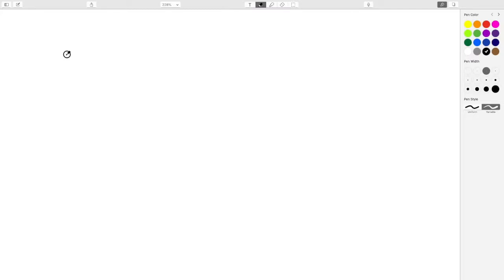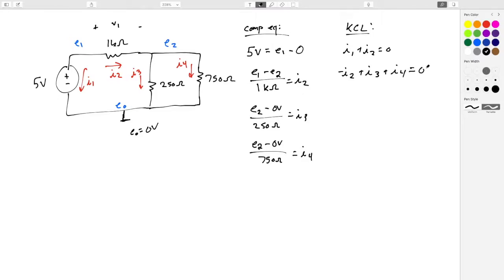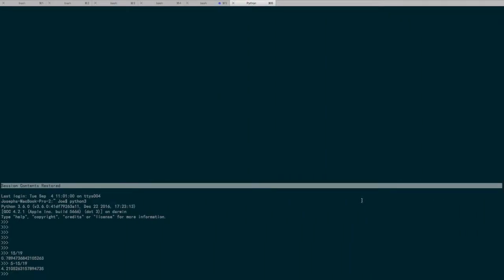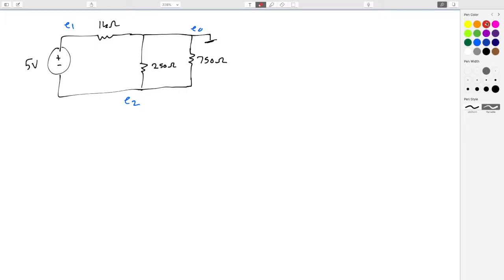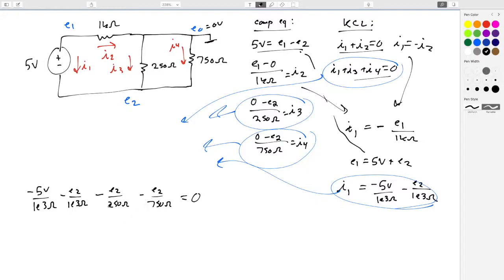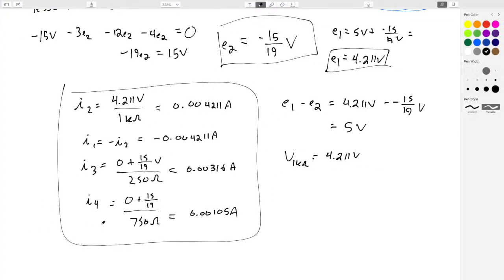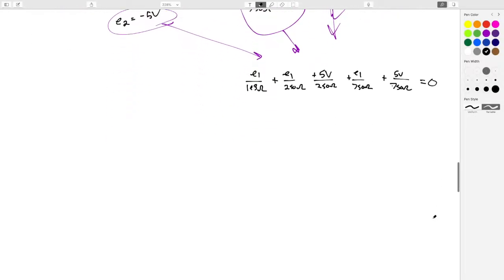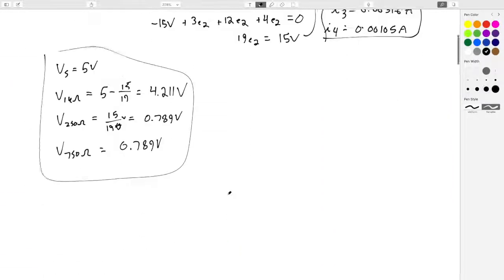Solving the Same Circuit Three Ways Using the Nodal Method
Here we solve a relatively simple circuit (one voltage source and three resistors) using nodal analysis three times through, each time choosing a different node to be the "ground" node.  The final meaning of the numbers ends up being the same in all three cases, as expected.